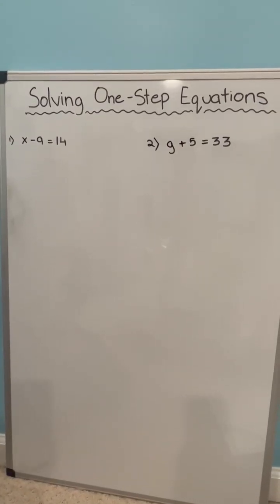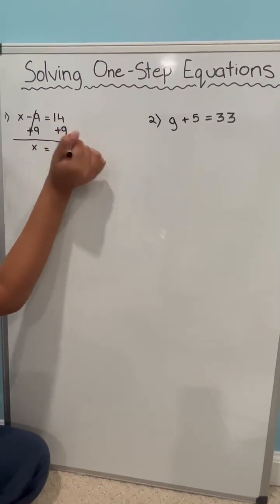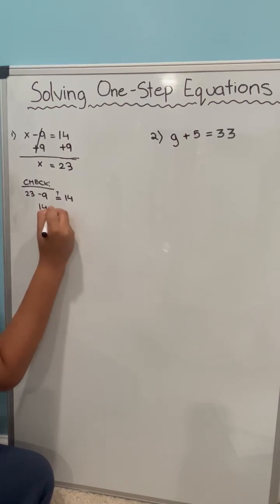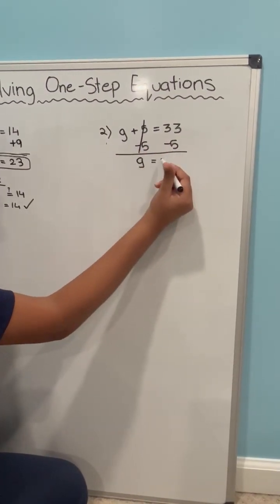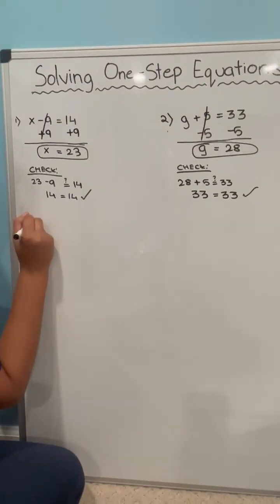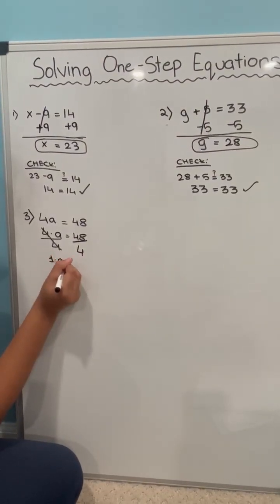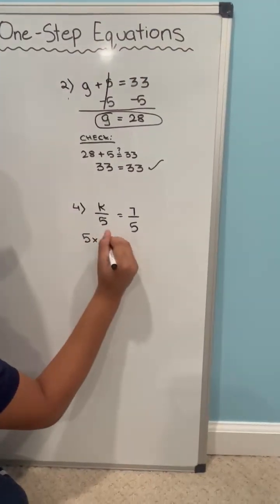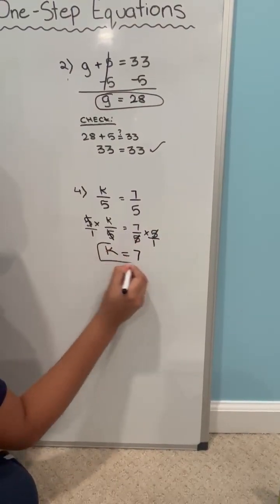Solving One-Step Equations: STEP-BY-STEP